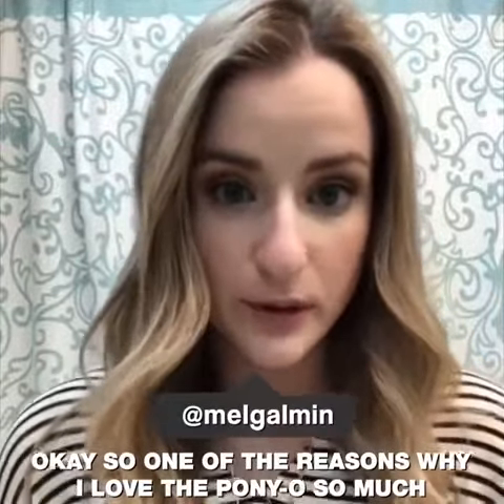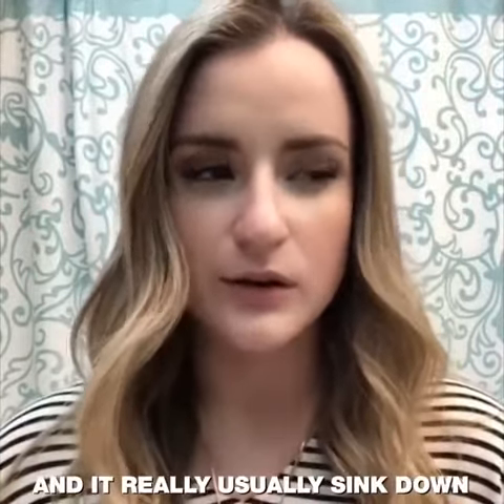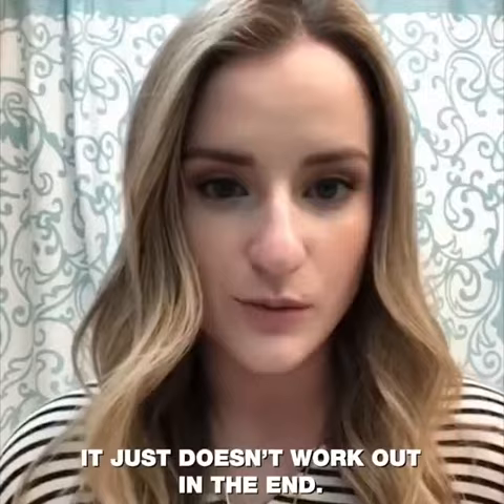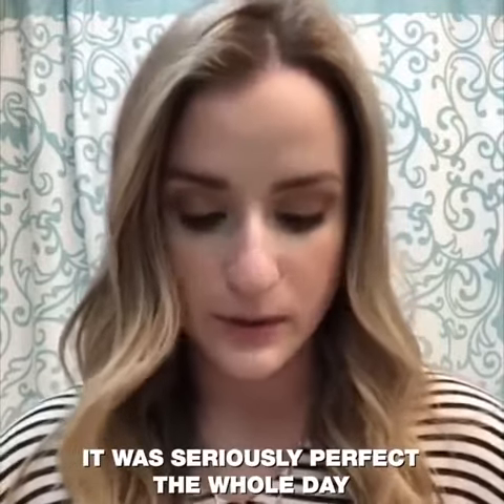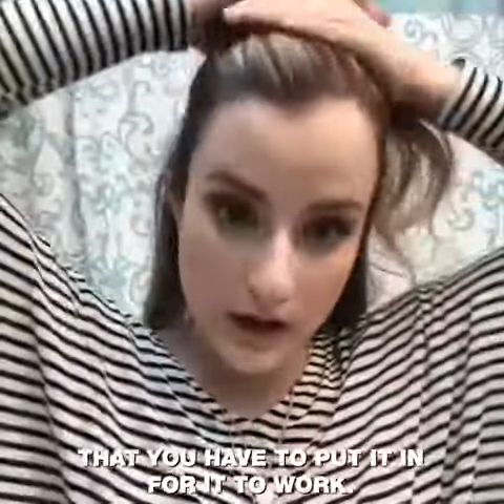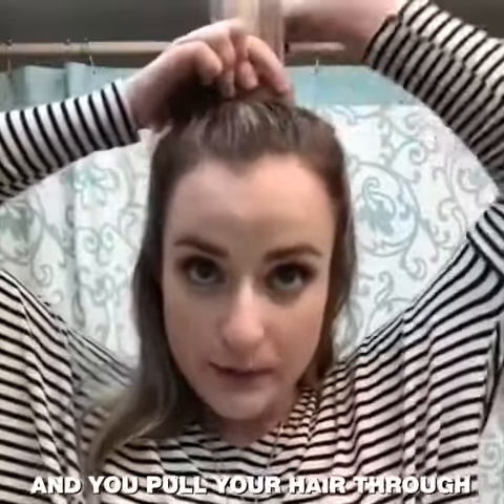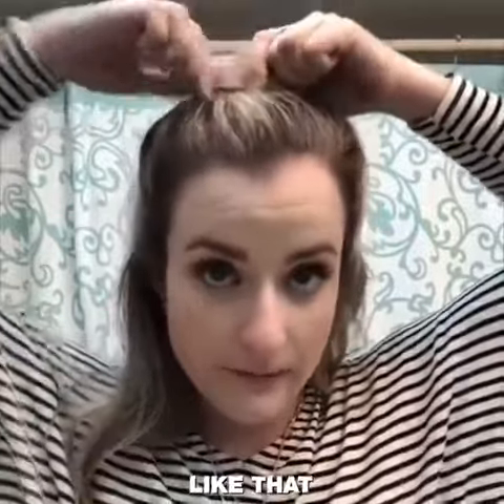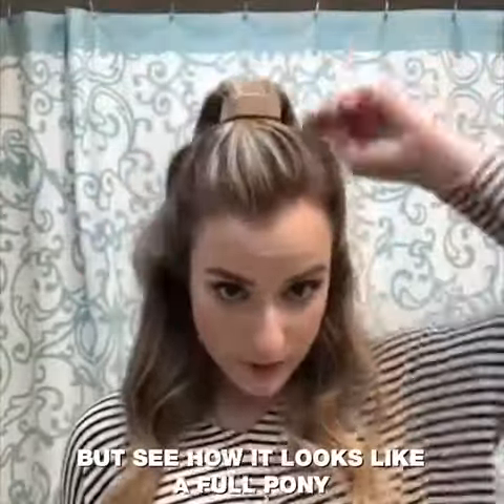Easy Hair Styles and Ponytails Using the Pony-O! You'll love it!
Pony-O Hair Accessories are comfortable, secure, and non-damaging in every hair type! Just like Melissa said, there is a certain way to shape it! Available in seven hair blending colors.